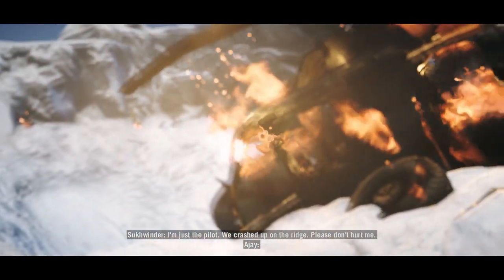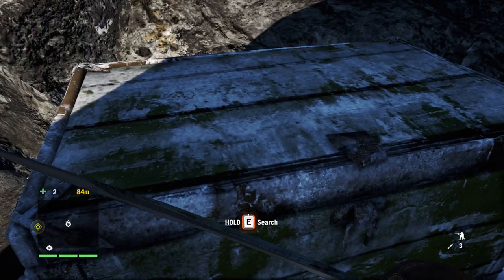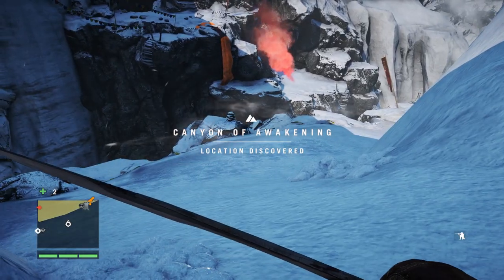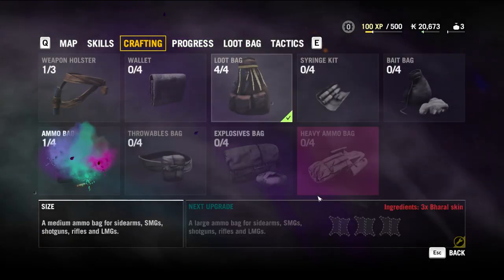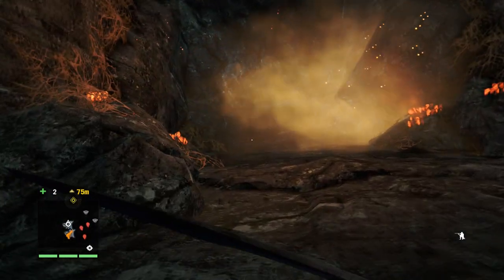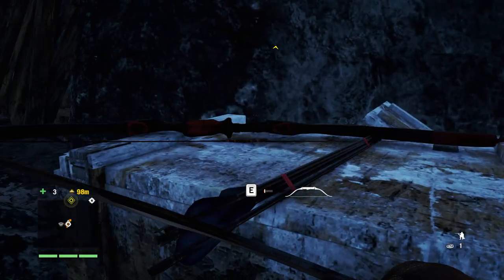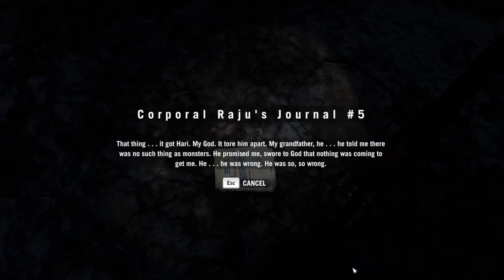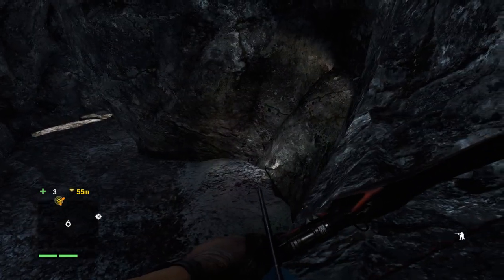Farcry 4 Stealth + Silenced Weapons Lets Play - Valley of The Yetis DLC! Ep 54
We jump into the new Farcry 4 DLC and see what its all about!